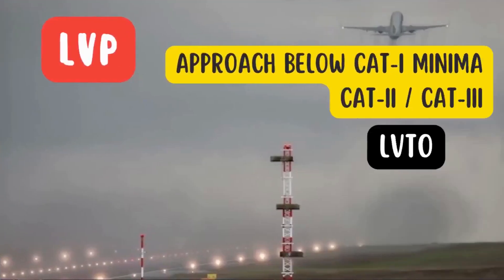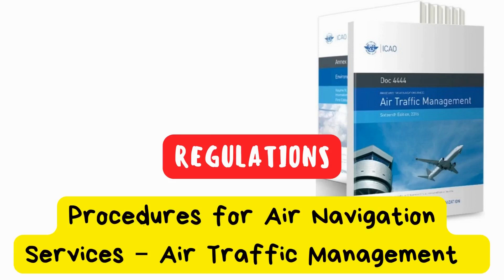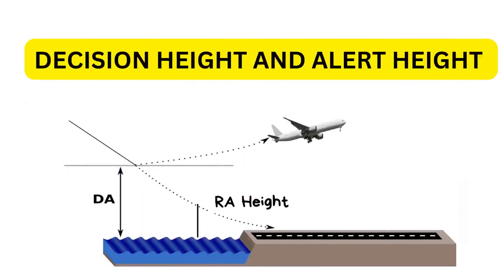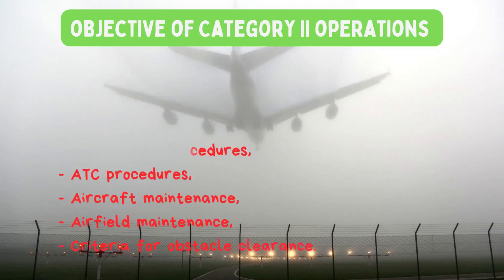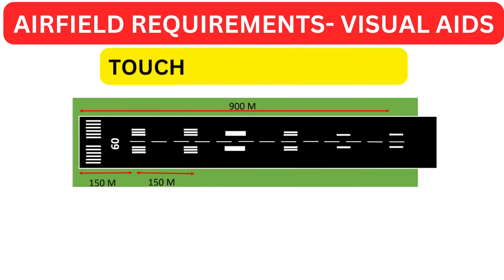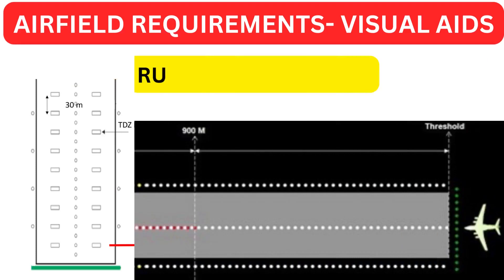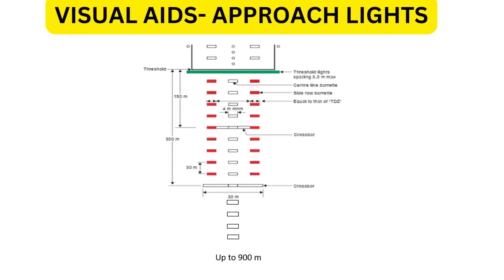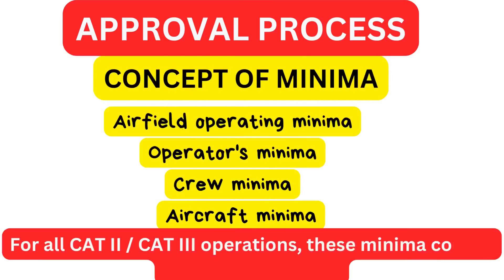LOW VISIBILITY PROCEDURE || LVP || LVTO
In the dynamic and safety-critical world of aviation, where precision and safety are paramount, low visibility procedures (LVP) stand as a critical framework ensuring the continued operation of flights under challenging weather conditions. Whether shrouded in fog, obscured by rain, or cloaked in mist, LVP procedures provide the necessary guidance, protocols, and safeguards to enable takeoffs, landings, and aircraft movements when visibility is significantly reduced. This introductory paragraph sets the stage for understanding the importance of LVP in preserving both the safety and efficiency of aviation operations, particularly when the skies are less than clear.